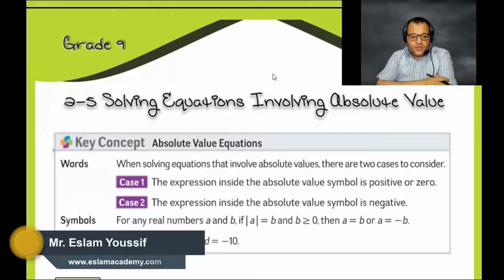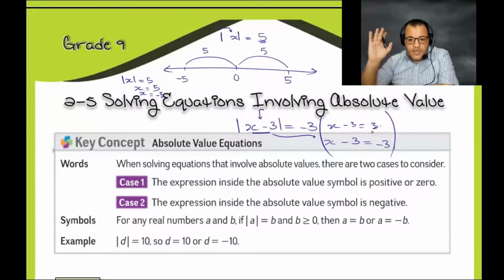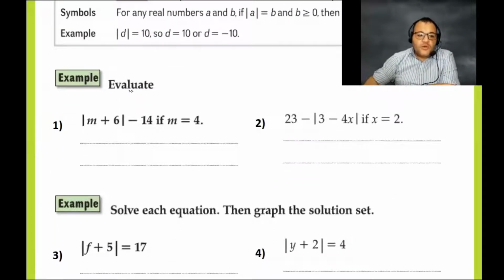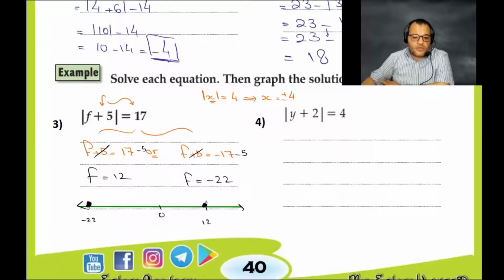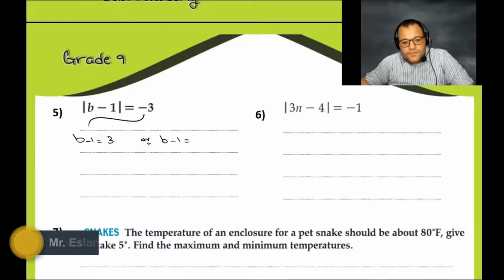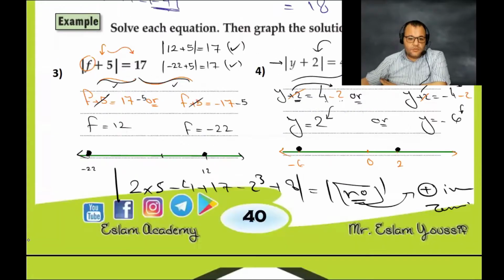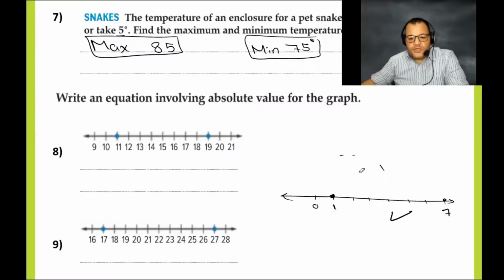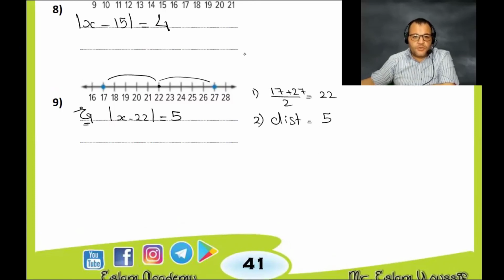G9 2-5 Solving Equations Involving Absolute Value (Online)2020-9-27